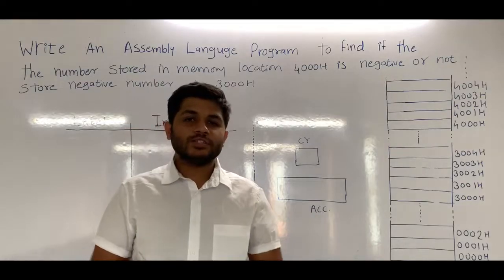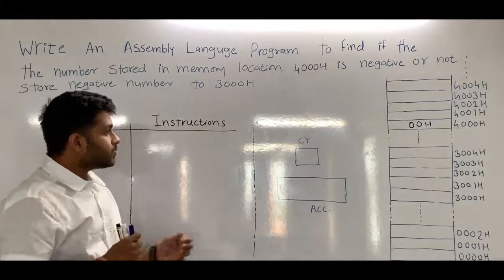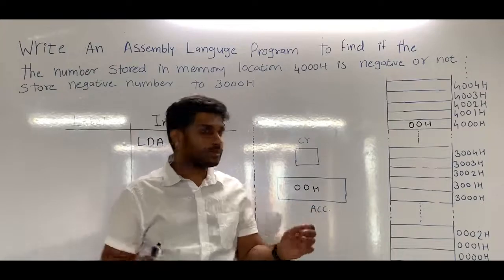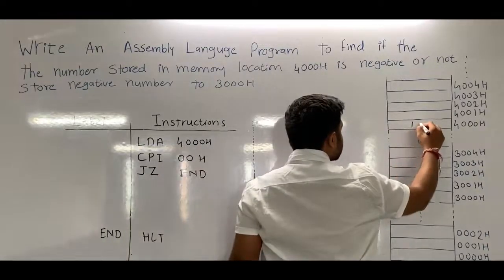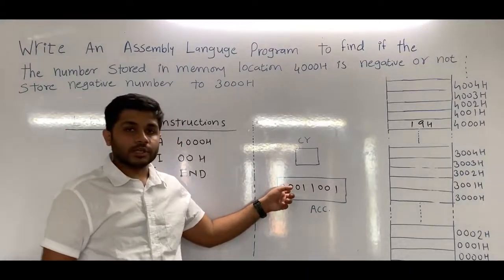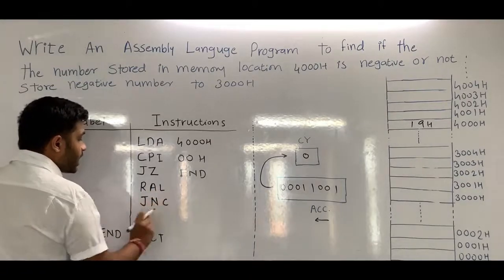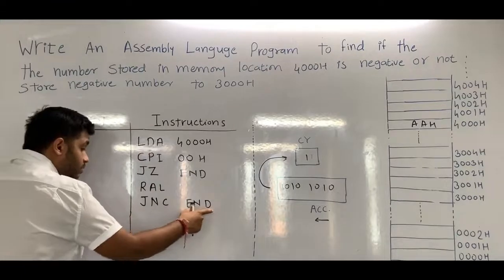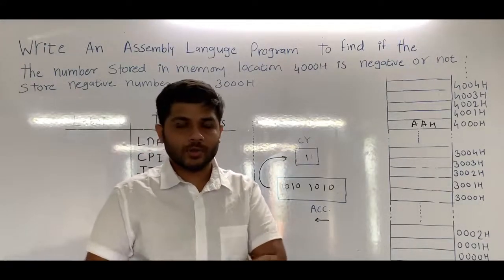LEC 36 ALP to Find find if number is positive or negative | Microprocessor & Interfacing